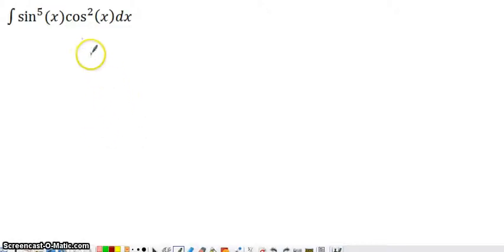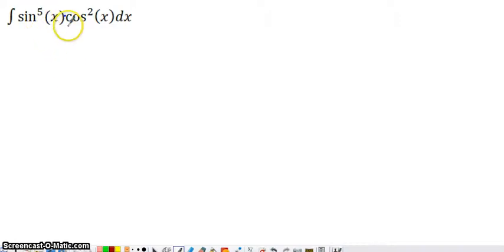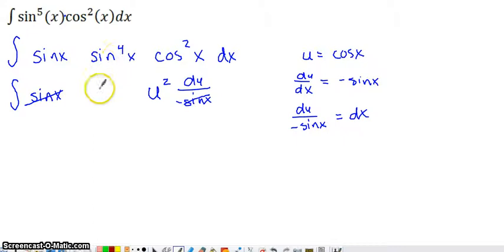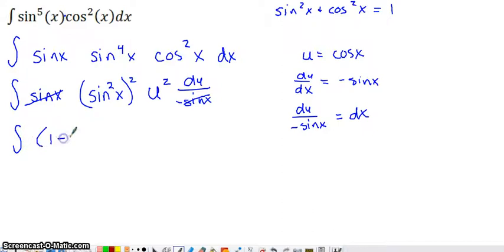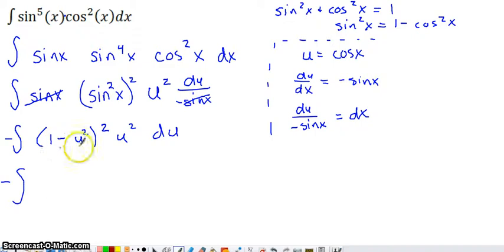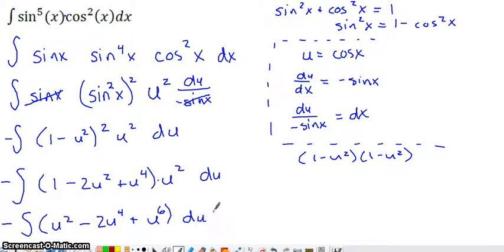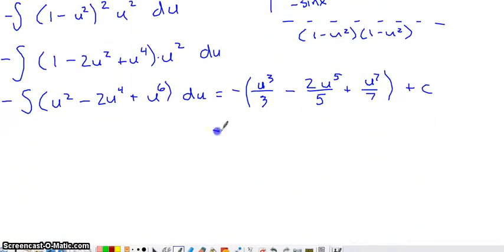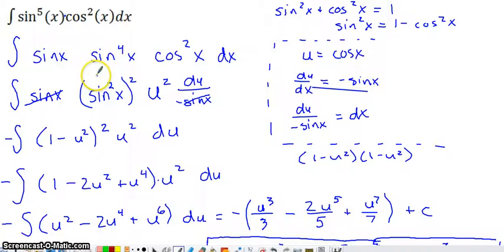Integral Involving Pythagorean Identity